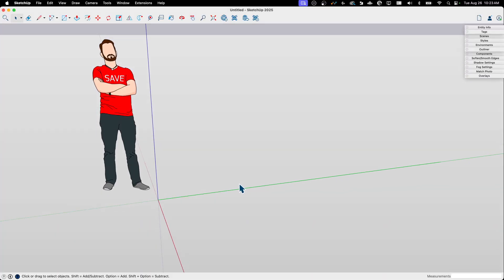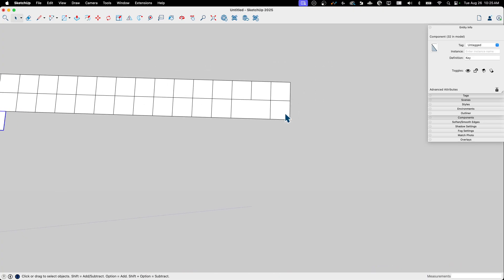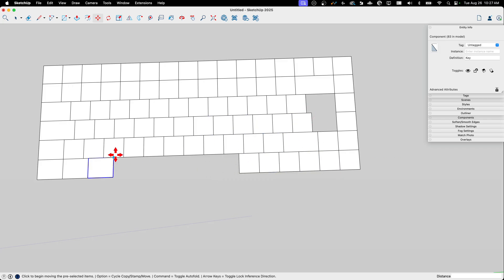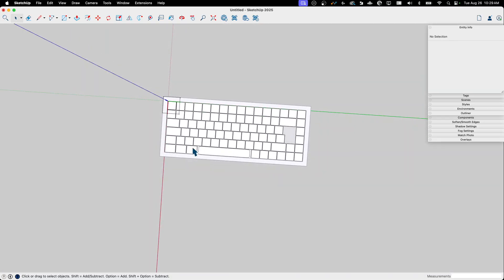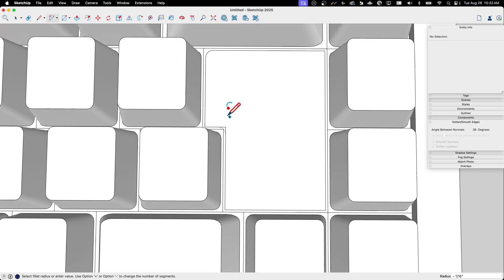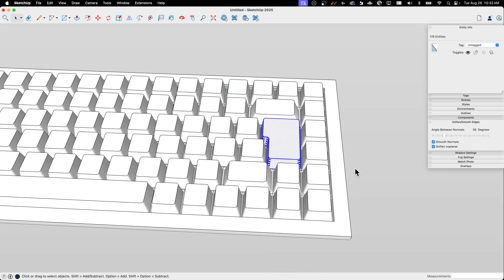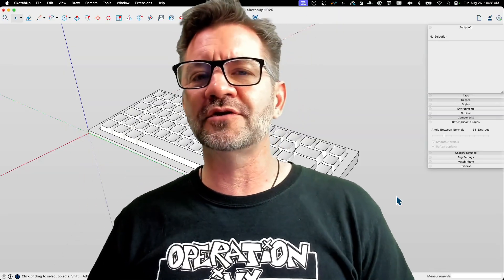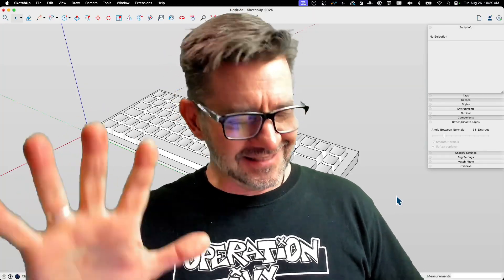Modeling a Quick Mechanical Keyboard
Follow along as Aaron shows how to leverage Components to create a quick and easy mechanical keyboard in SketchUp!